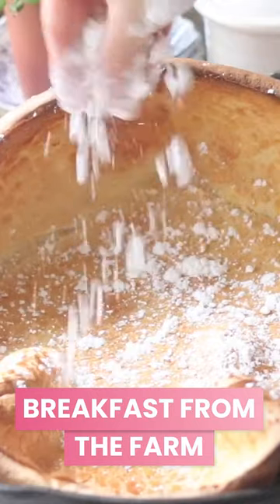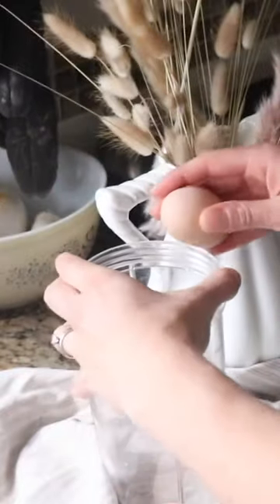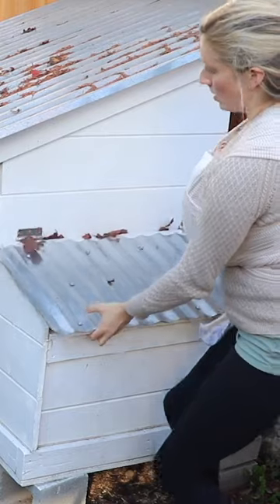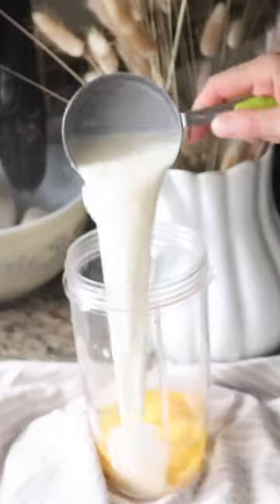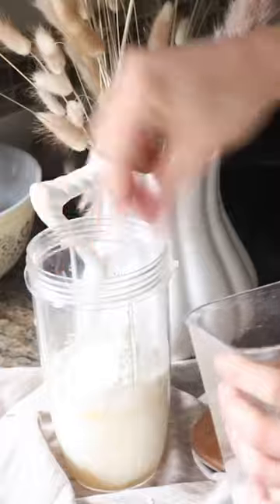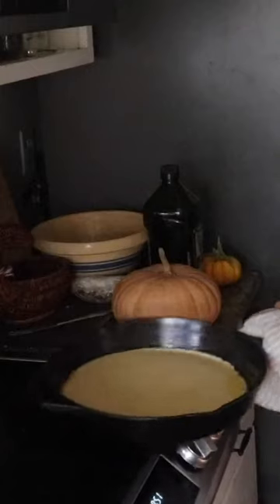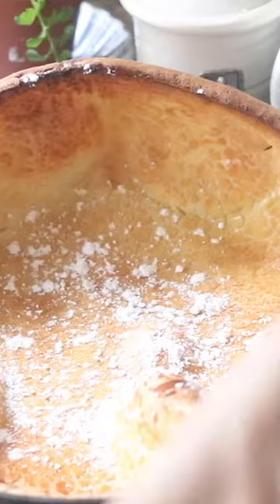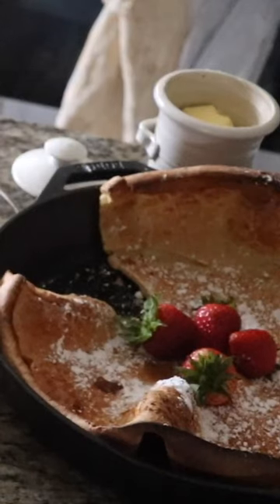Breakfast from the Farm | Dutch Baby Pancake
Rise and shine with our Farm Fresh Dutch

Join us for a quick and delightful breakfast straight from the farm. Learn the art of creating the fluffiest dutchbabypancake that's as impressive as it is easy.

Picture-perfect mornings start here – watch as we bring the farm to your breakfast table, one golden pancake at a time!